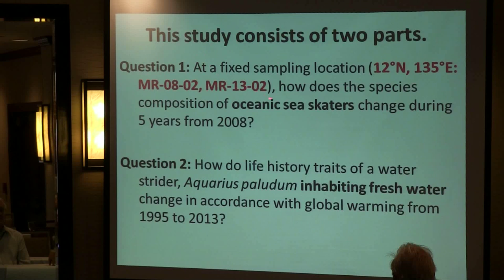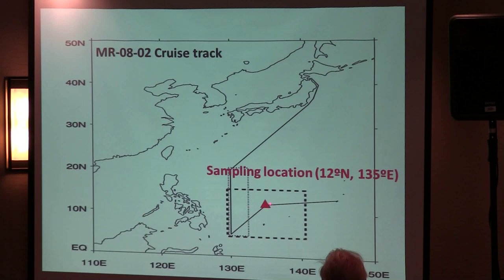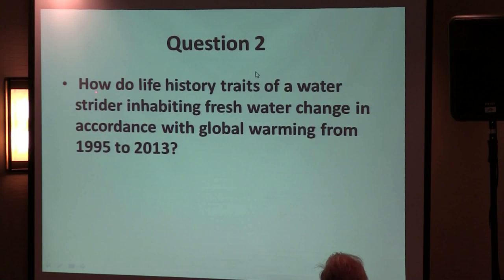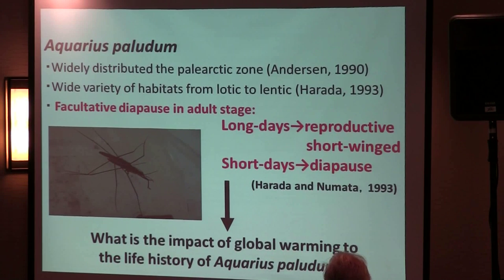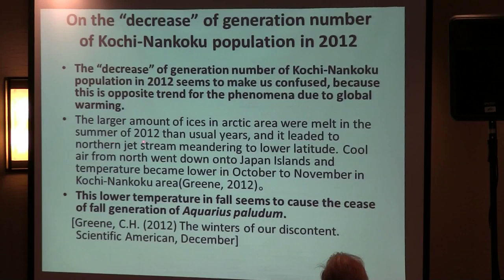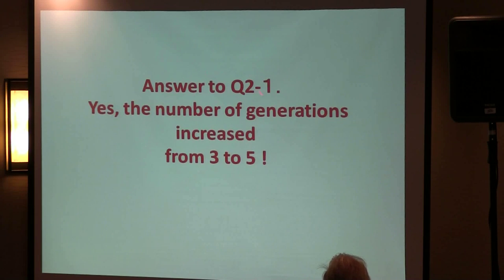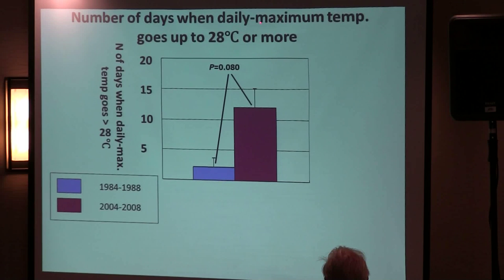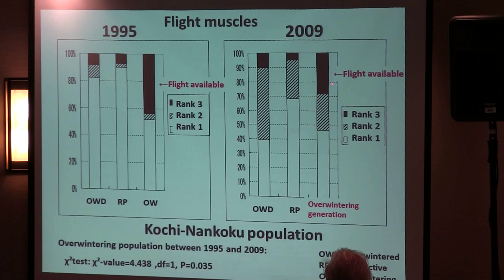Tetsuo Harada | Kochi University | Japan | Earth Science-2014 | OMICS International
Title: Species composition of oceanic Halobates at 12ºN, 135ºE from 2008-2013 and change in life history traits of a Water Strider, Aquarius paludum from 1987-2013 in accordance with global warming
3rd International Conference on Earth Science & Climate Change
July 28-30, 2014, San Francisco, USA

Abstract
Due to Neuston-Net samplings at a fixed point of 12ºN, 135ºE, individual density of the big-sized species, Halobates micans was 14,680 indi.km-2 in June, 2008 and similar to 9,875 in June of 2013  Densities of the middle-sized species, H. germanus and the small-sized species, H. sericeus were 5,974 and 3,016, respectively in 2008 which were lower than 11,924  and higher than 0, respectively in 2013. Water and air temperatures around sea surface were 29.07 and 28.54ºC in June, 2008, respectively which were significantly lower than 29.20 and 29.47ºC in June, 2013. Such small increase in ambient temperatures during the 5 years might lead to higher cannibalism pressure from H. micans and H. germanus to H. sericeus. In the Kochi-Nankoku populations of a fresh-water strider Aquarius paludum, three generations were dominant in 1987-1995. In 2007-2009, the number was increased to four, and further to five in 2010. The number was back to the four in 2012 due to extreme low temperature in November. The number became the five in 2013. In 1995, aestivation in summer population newly occurred in the summer of 2008 to 2011. In 1995, 80% or more of overwintering adults were “flyers” with long-wings and well-developed flight-muscles, whereas, in 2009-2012, 55 or 64% of them were “non-flyers” which consisted of short-winged or mosaic-winged adults and long-winged with flight-muscles-histolysis. Global warming might change the species composition of oceanic sea skaters. It may increase generation-number, select aestivation strategy and make fall-generation adopt overwintering site nearby water habitats of A. paludum.

Biography
Tetsuo Harada has completed his PhD at the age of 29 years from Osaka City University and Postdoctoral studies from Osaka City University and Kochi University, Schools of Biology. He is the Full-Professor of Graduate School of Integrated Arts and Sciences, Kochi University, and Director of Science Education Section in this School. He has published more than 70 papers in reputed journals and serving as an editorial board member of Japanese Society for Chronobiology.